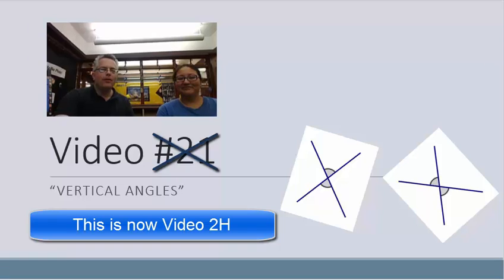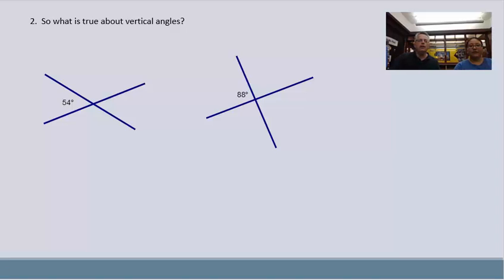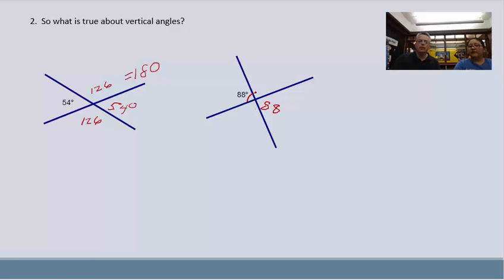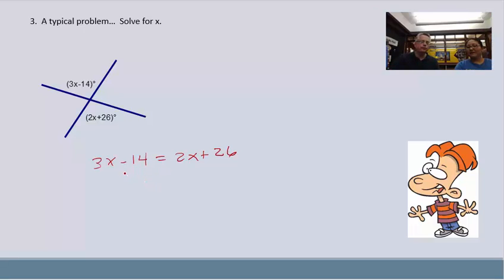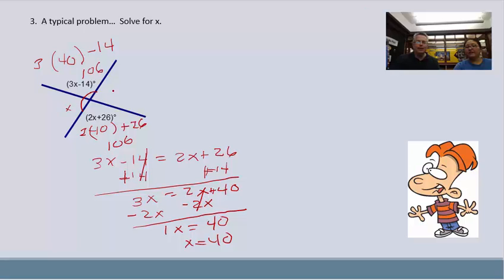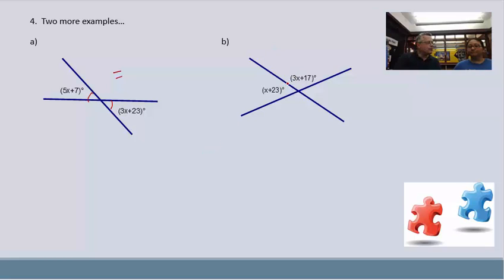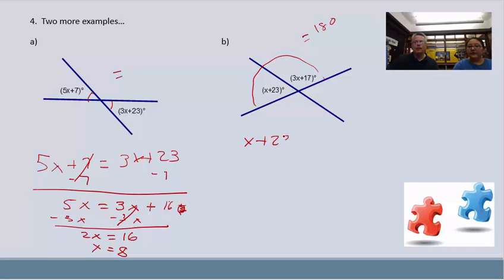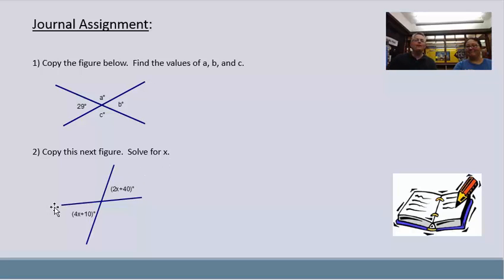Video 2H Vertical Angles